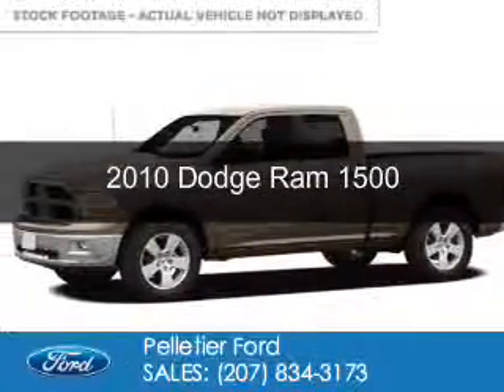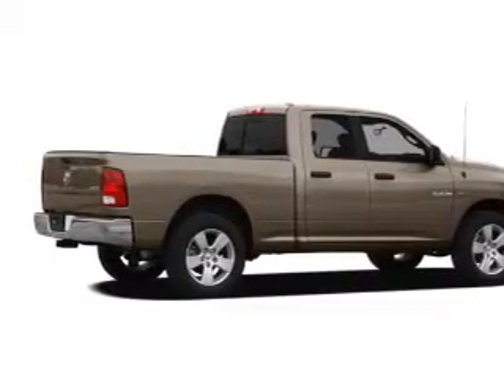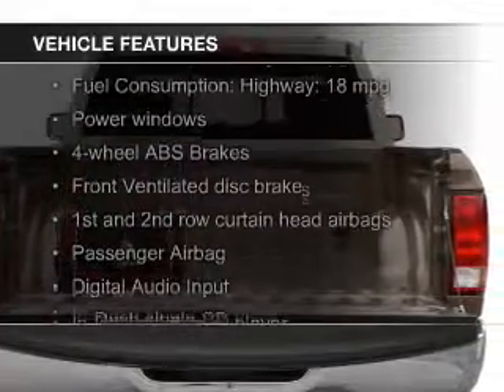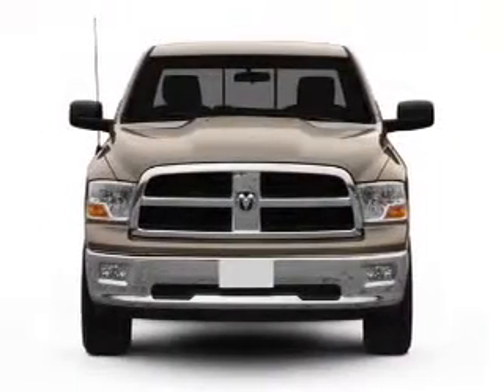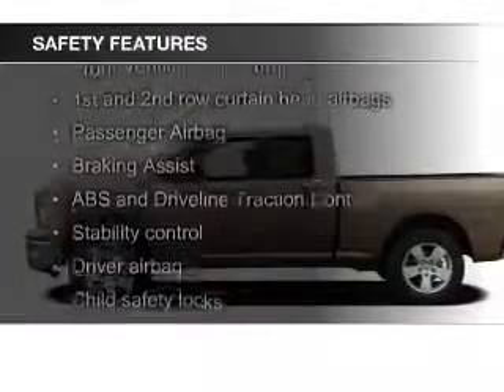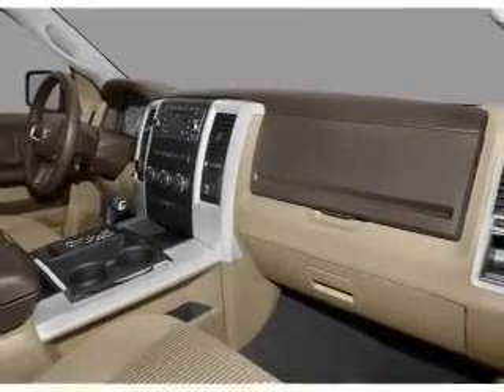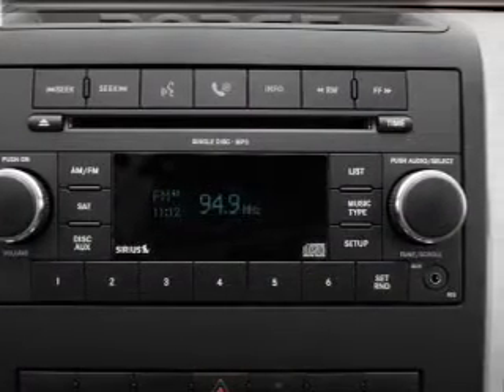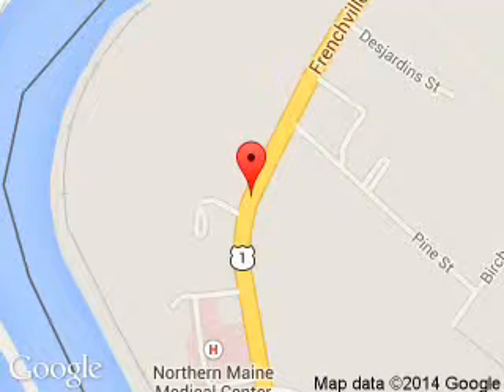2010 Dodge Ram 1500 - Fort Kent ME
Phone:
Year: 2010
Make: Dodge
Model: Ram 1500
Trim:
Engine: 5.7 liter 8 cylinder 16 valve
Transmission: Automatic
Color: Maroon
Mileage: 45796
Address:
213 E Main St